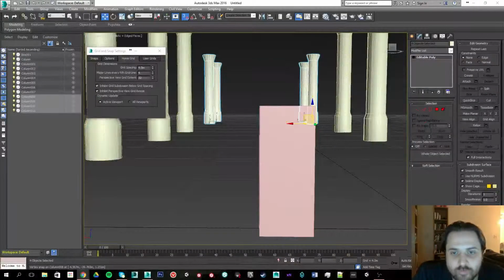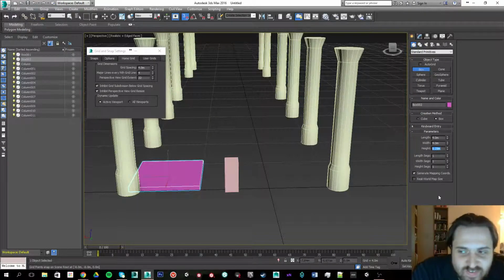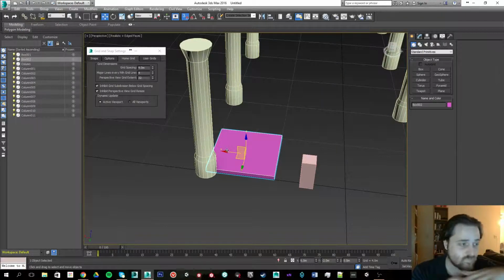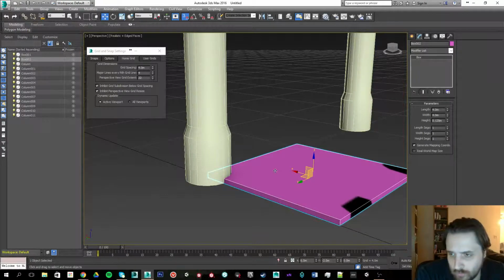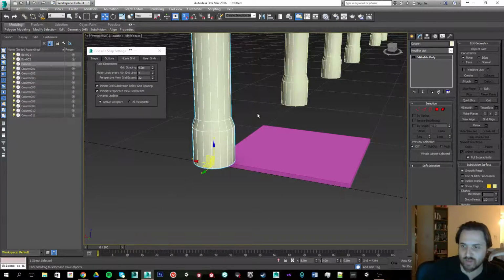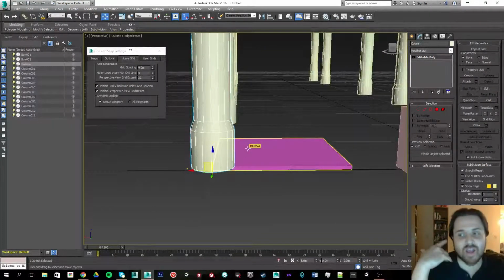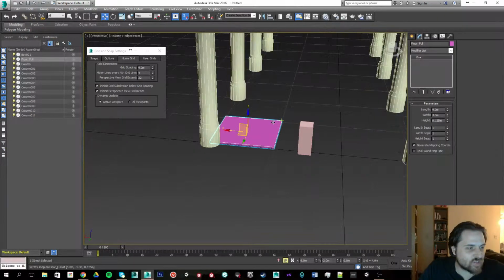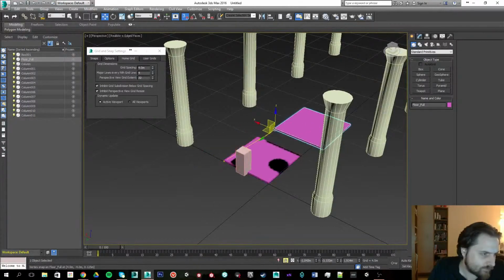Modular Cathedral for Games Tutorial Part 2 - Blocking in the Floors